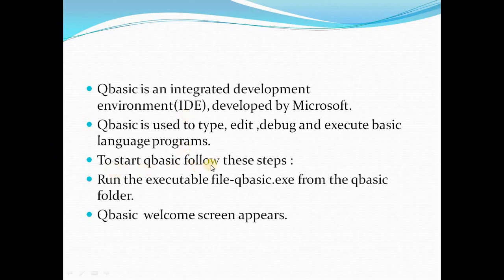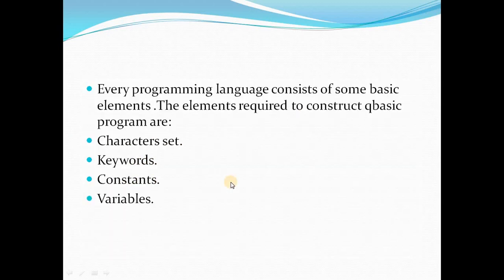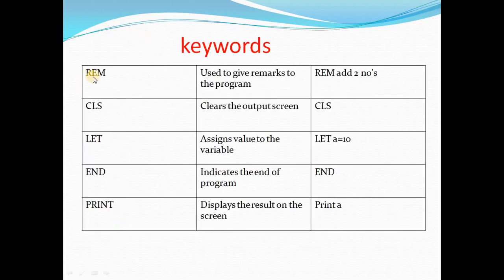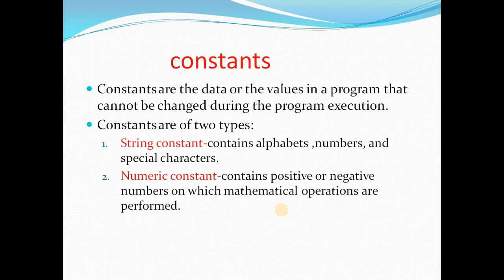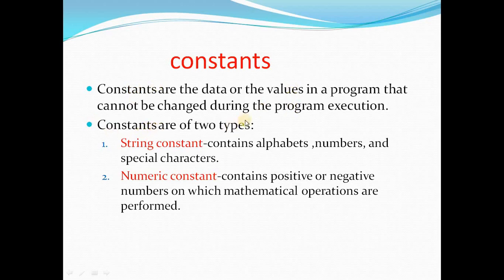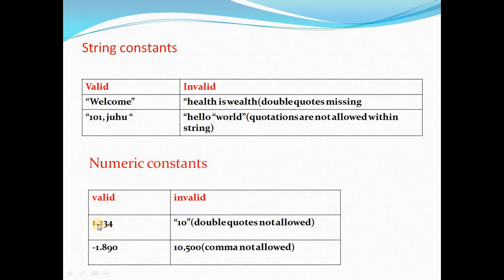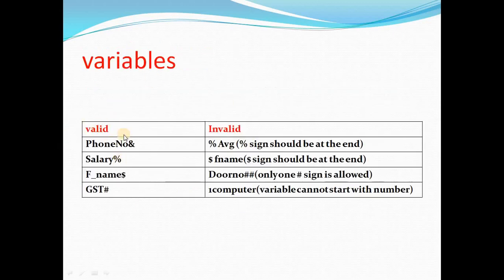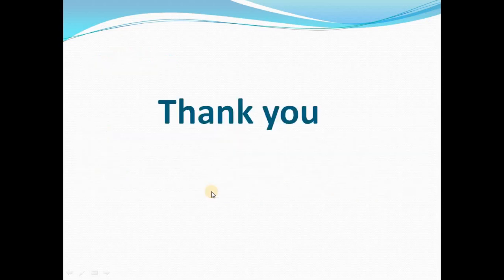1.qbasic intro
qbasic intro